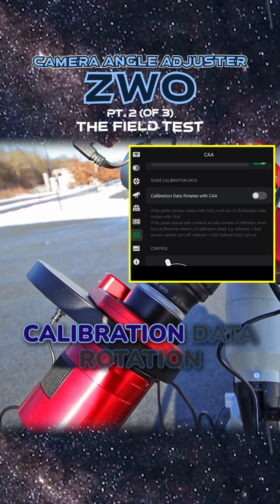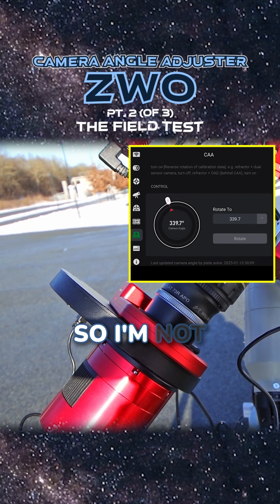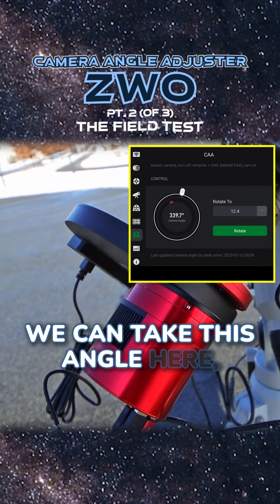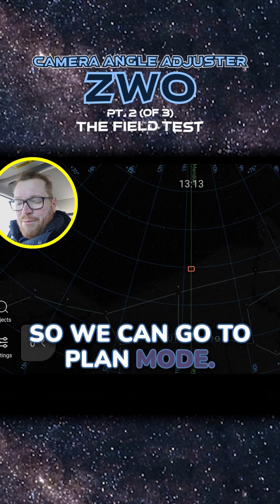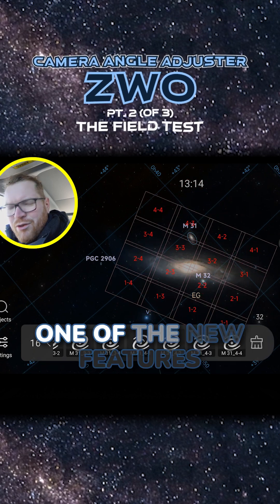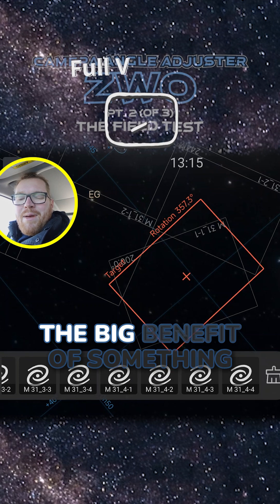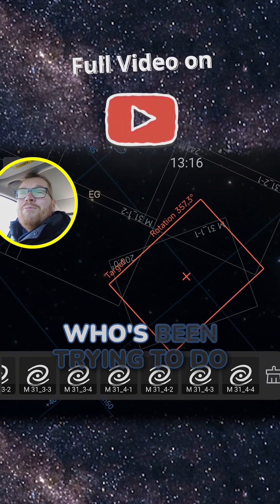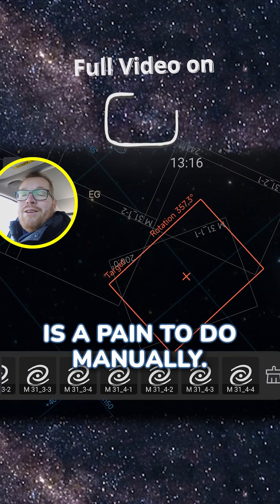ZWO CAA - First test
In this video, I review the ZWO Camera Angle Adjuster (CAA) and see if it’s worth adding to your astrophotography setup. The ZWO CAA is designed to give you precise control over your camera rotation, making it easier to frame deep sky objects and optimize your imaging train setup.

I’ll go over the installation process, how it integrates with different ZWO accessories, and whether it improves the overall experience of capturing deep sky imaging. Is it a must-have for your telescope camera setup, or just another extra piece of gear?

Join me as I test out the ZWO CAA and share my thoughts on its usability, performance, and whether it’s worth the investment for advanced astrophotography.